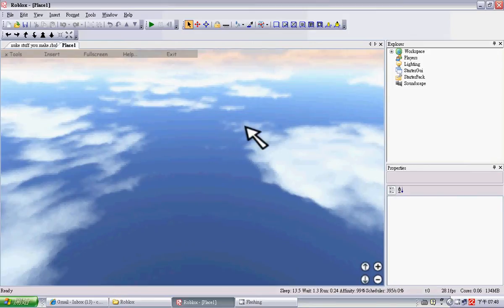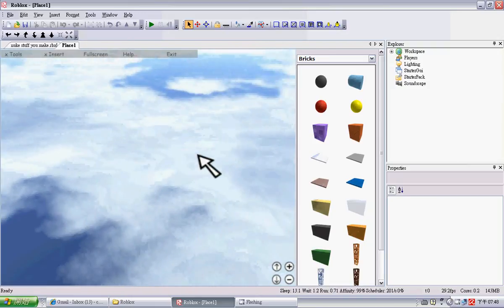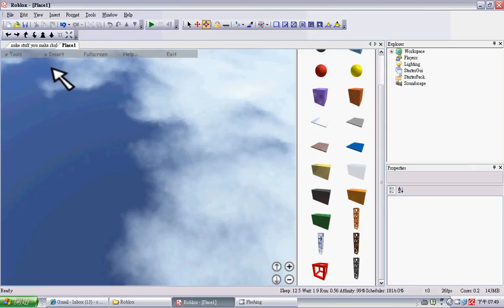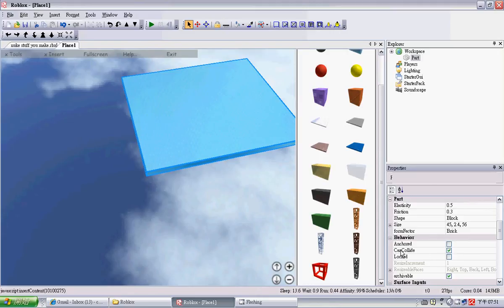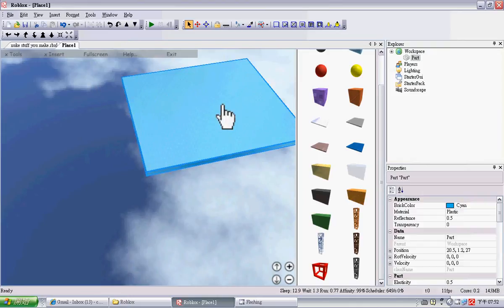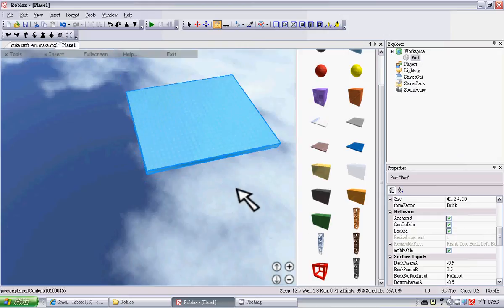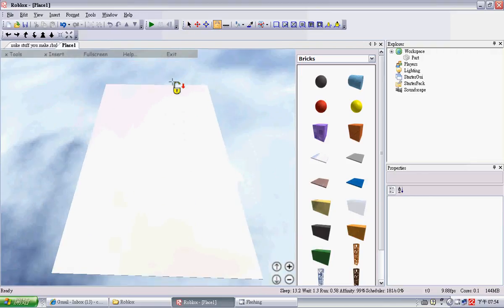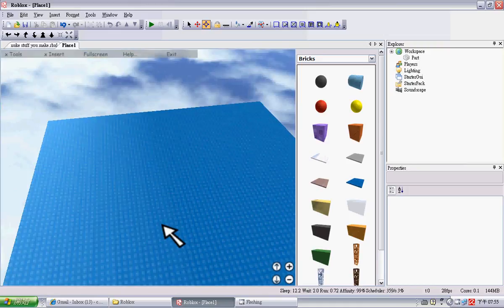Roblox Basic Tutorial Part 1 (bricks)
This is part 1 of the the series. Enjoy